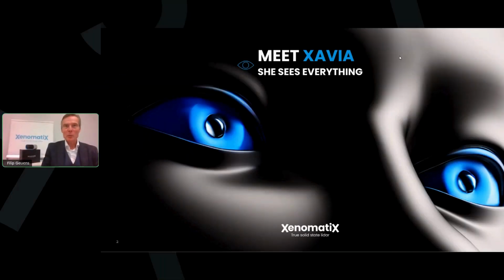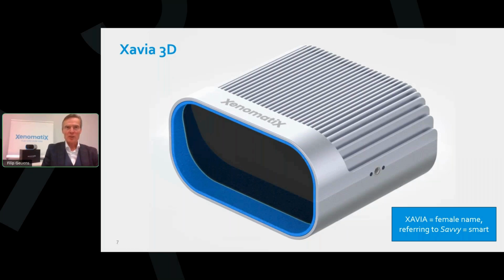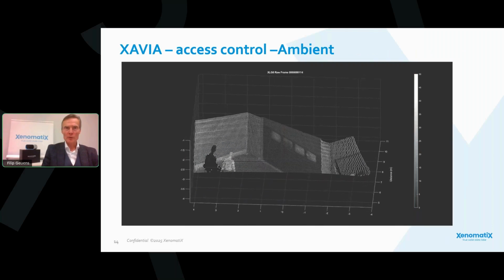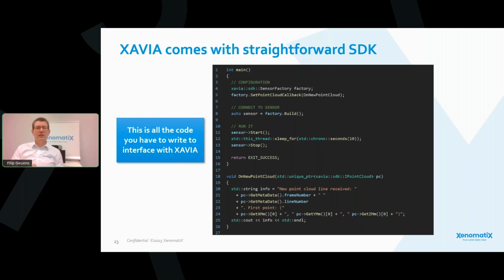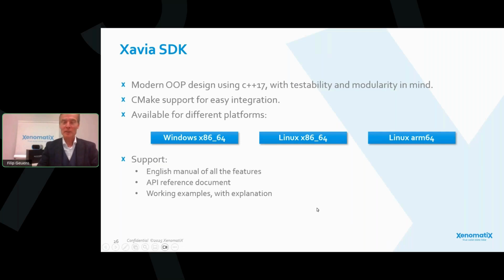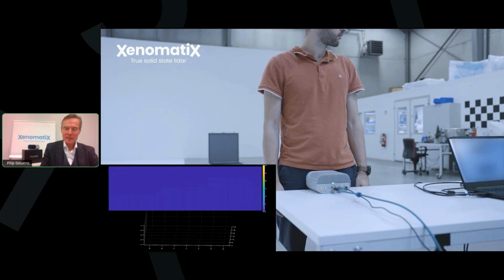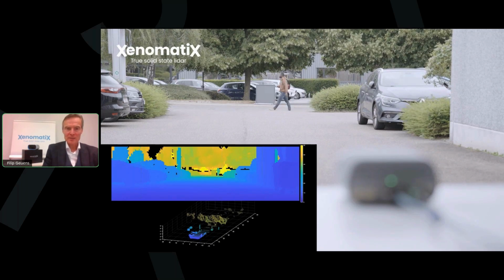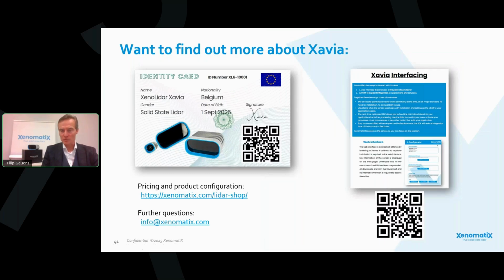Webinar Recording: 09/10/25 : ''A New Vision Through Solid State Lidar''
Xavia is the next generation true solid state lidar developed by XenomatiX, with no moving parts.
With AI-powered, high-speed processing and all-in-one sensor fusion, Xavia delivers powerful perception in a single plug-and-play device. By flooding the scene with Class 1 eye-safe laser light, it ensures no detail is missed—all at a fair and accessible price.

It is fully configurable and available for purchase online.